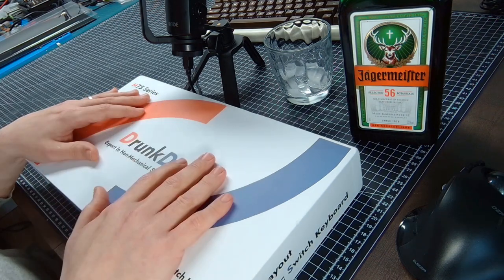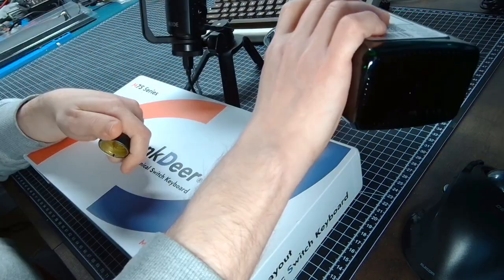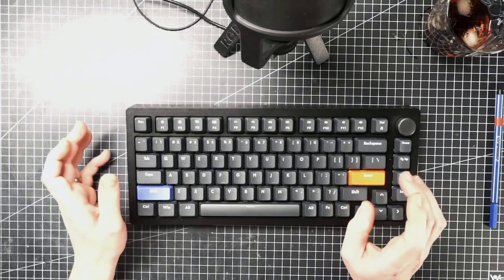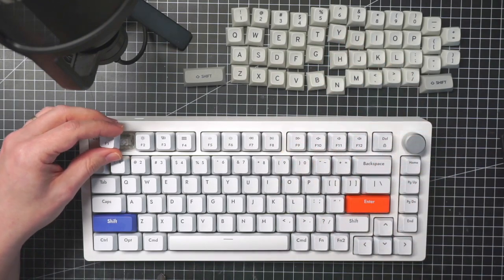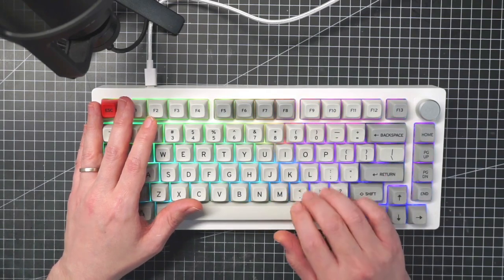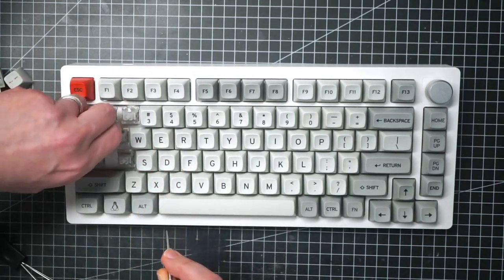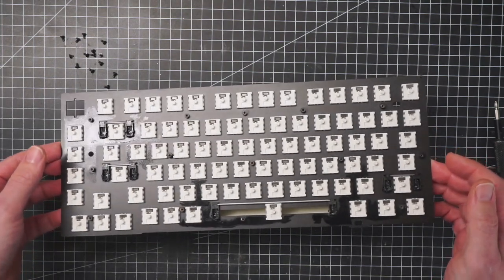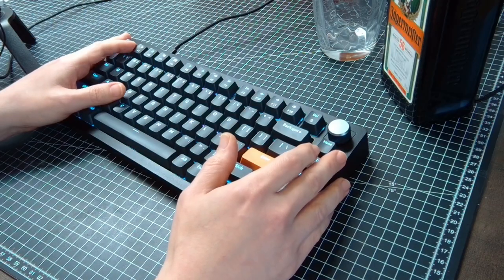DrunkDeer A75: a Hall Effect keyboard for the masses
DrunkDeer has a funky name but can they actually deliver a decent Hall Effect keyboard? TL;DW: nope.

BACKGROUND MUSIC
"Part A" by Alexander Nakarada

"Last Stop" Synthwave by Karl Casey @ White Bat Audio